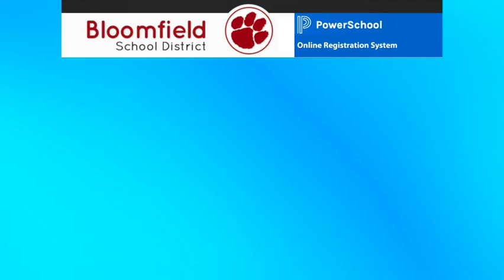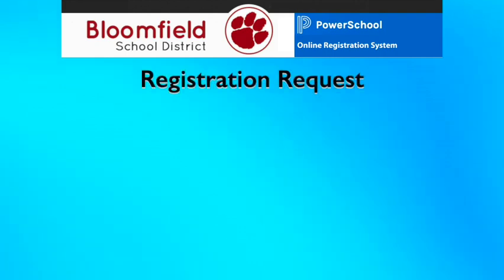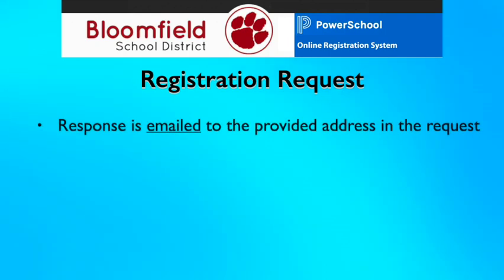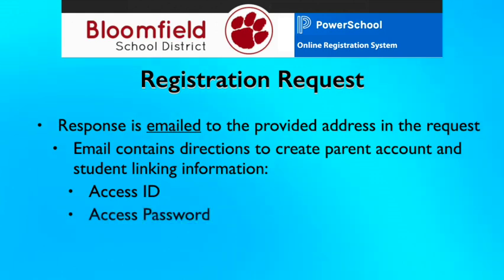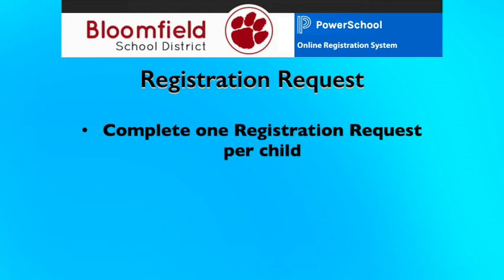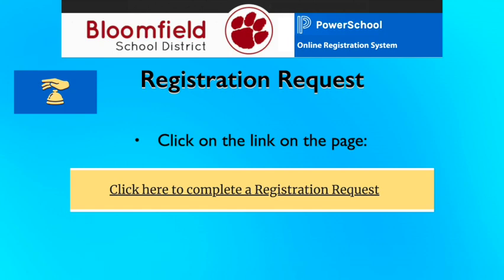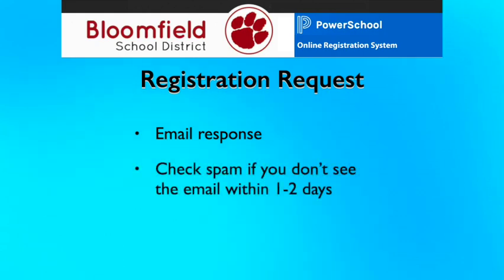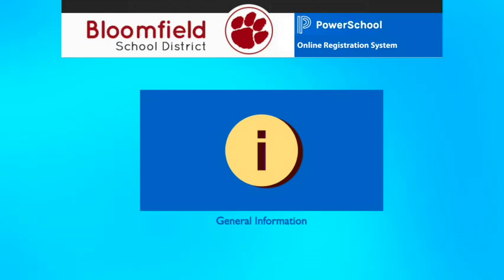3. Bloomfield Schools Online Registration: Registration Request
Video 3 of 5 explains the third step of the registration process: Completing a Registration Request.

00:00 Introduction
00:55 Registration Request Information
02:47 Location of the Registration Request link
03:24 Request response